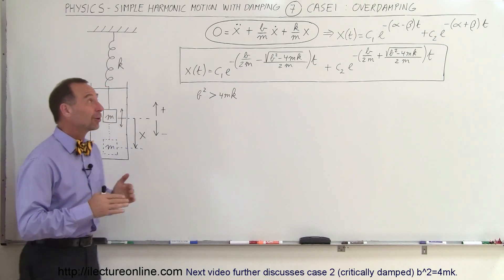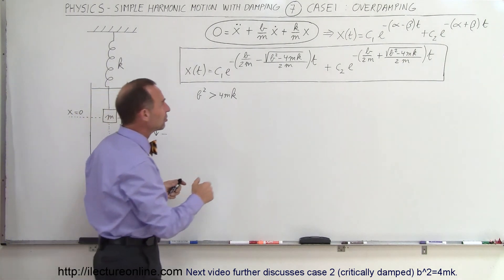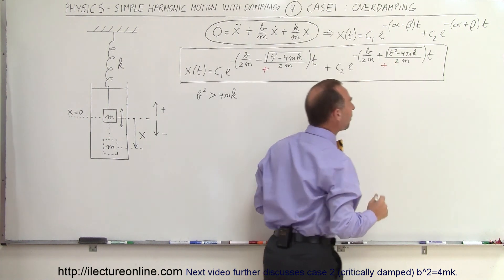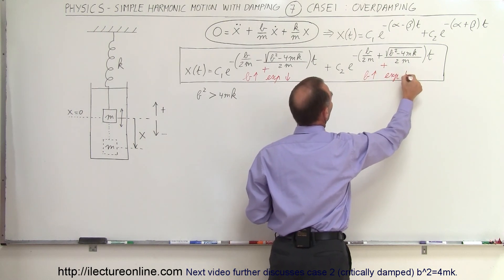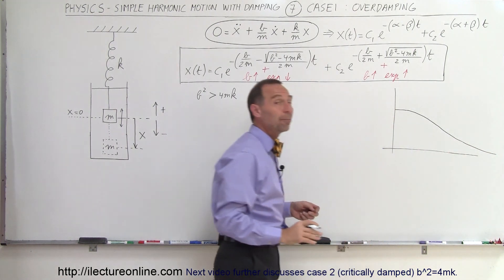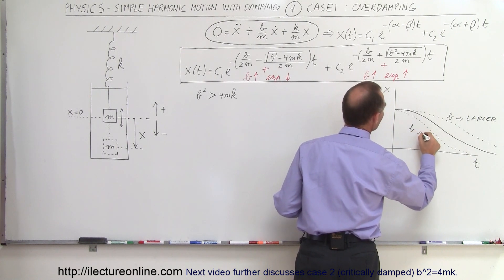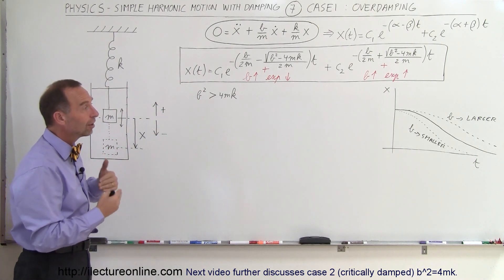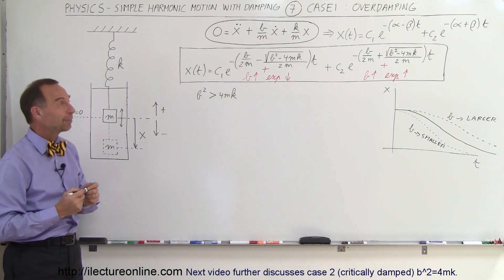Physics CH 16.1 Simple Harmonic Motion with Damping (14 of 20) Overdamping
In this video I will further discusses case 1 (overdamping).